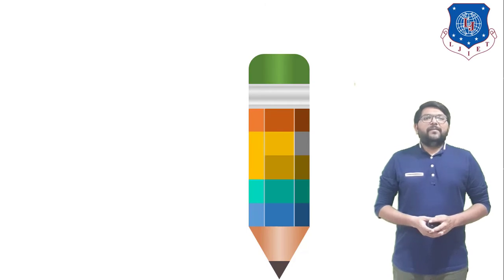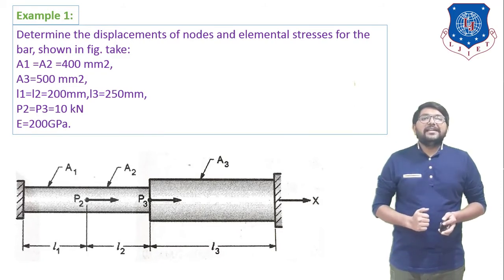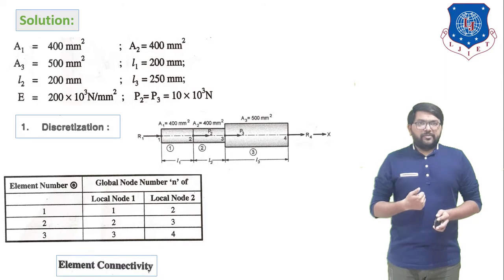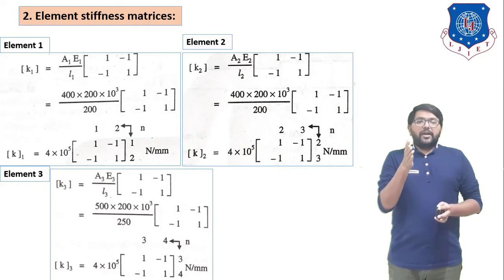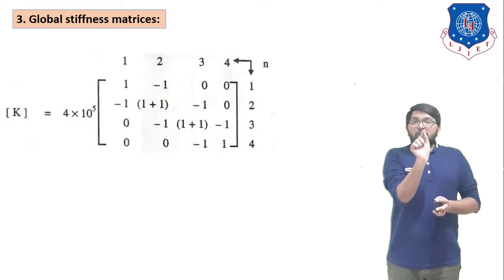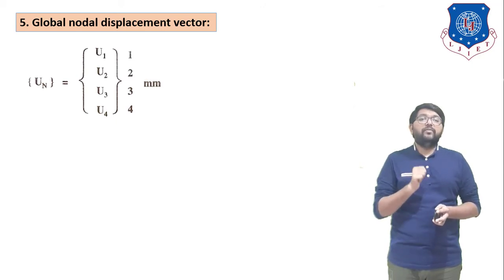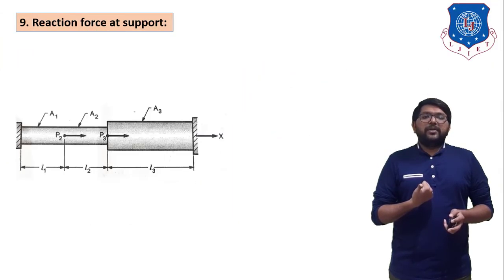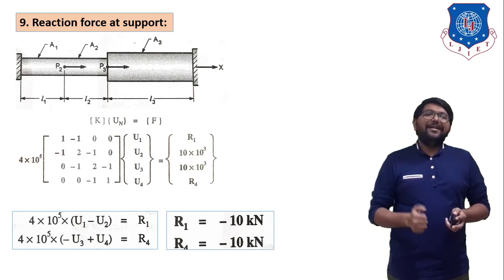L 44 Solve Structural Problem of FEA Using Elimination Approach | Computer Aided Design | Mechanical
Solve Structural problem of FEA using Elimination Approach

Next lecture
L 45 Solve Structural Problem of FEA Using Elimination Approach Part-3 | Computer Aided Design | Mechanical

Reference:-
CAD/CAM and Automation by Farazdak Haideri